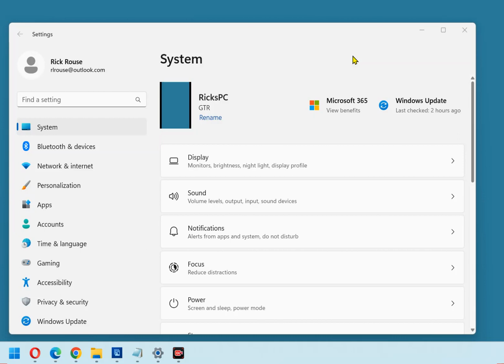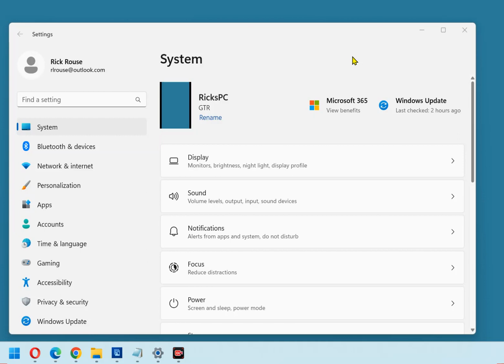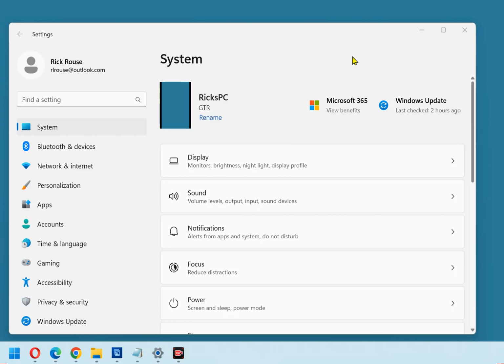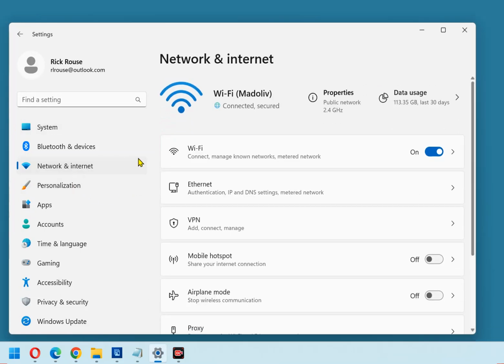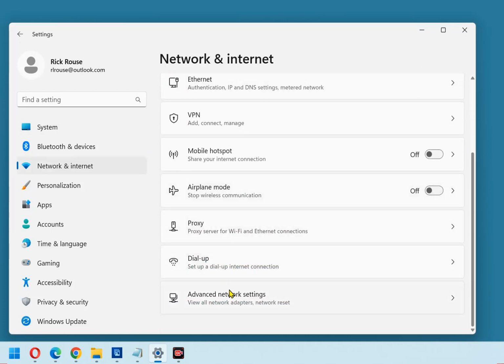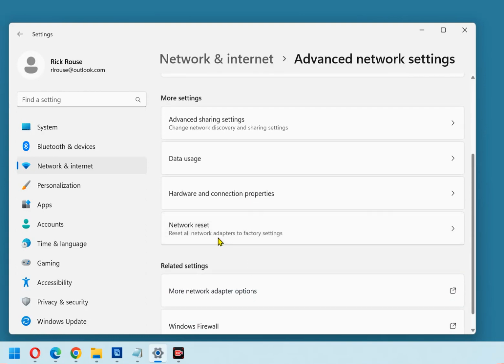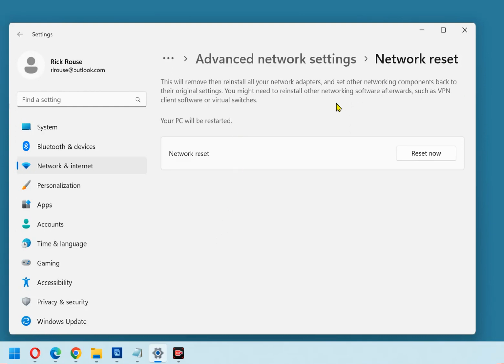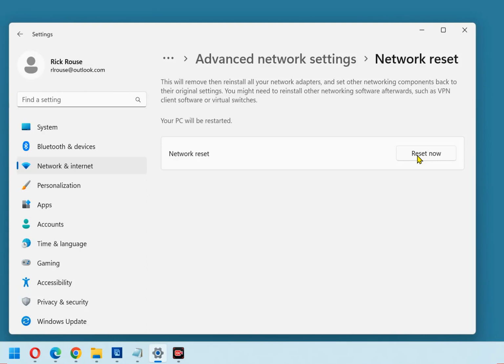How (and when) to reset your PC's network adapters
This video shows how to reset your Windows 11 PC's network adapters to fix most any type of Internet or networking issue that you might be having.